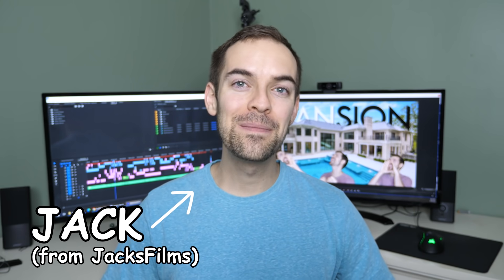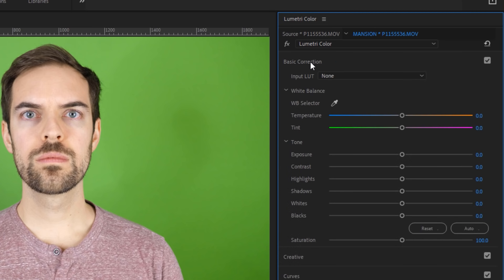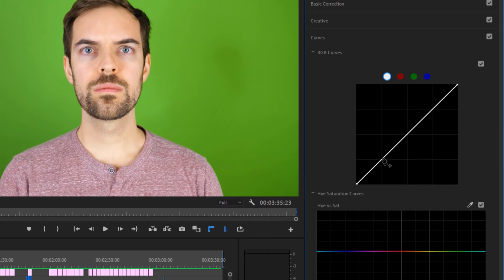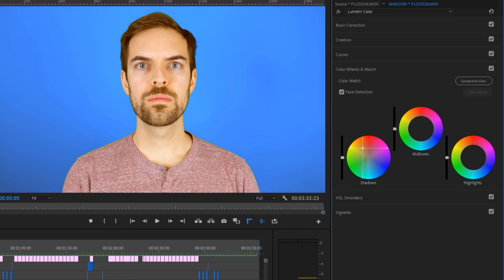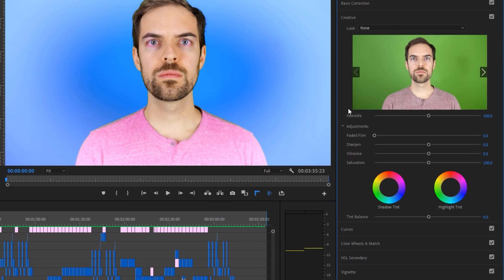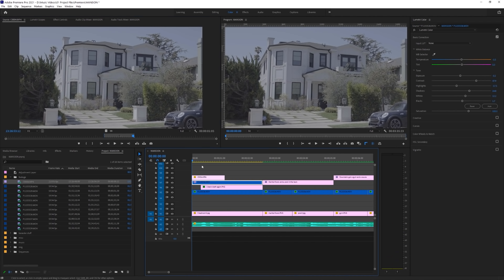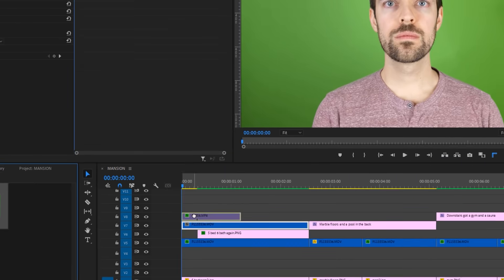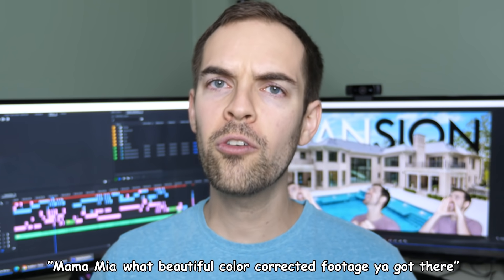The Best Way to Use Color Correction | Premiere Pro Tutorial w/ Jacksfilms | Adobe Video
Want some tips from the pros about using color correction in Premiere Pro? Jacksfilms kicks off our latest Essential Workflows series by taking you through his step-by-step process for filming and editing his latest 48 Hour Film Festival video in Premiere Pro. Learn how he uses Color Correction and Color Grading to make his video editing stand out!